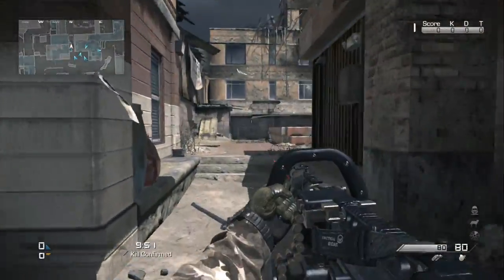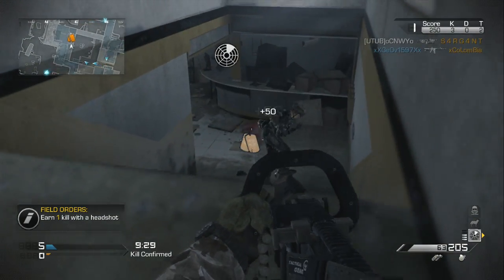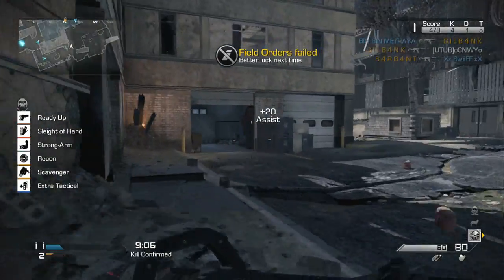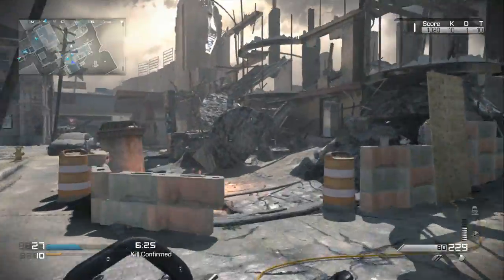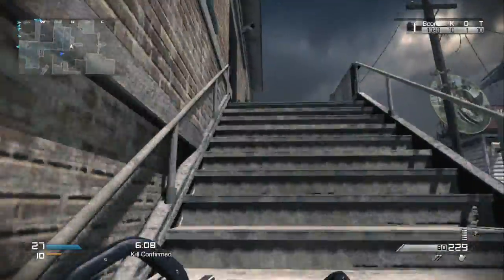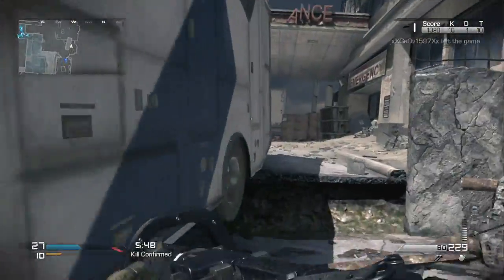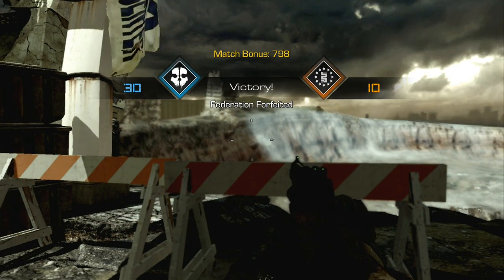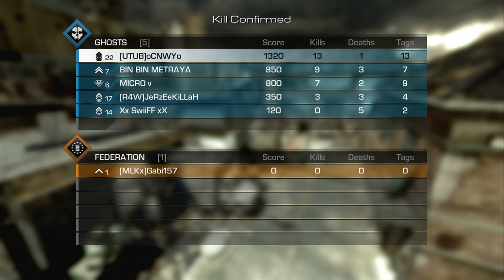Call of Duty Ghosts Chain SAW Light Machine Gun Gameplay!